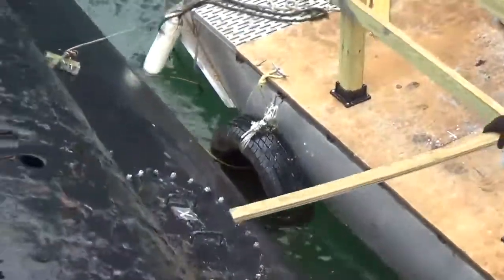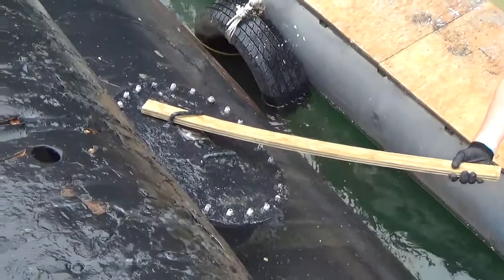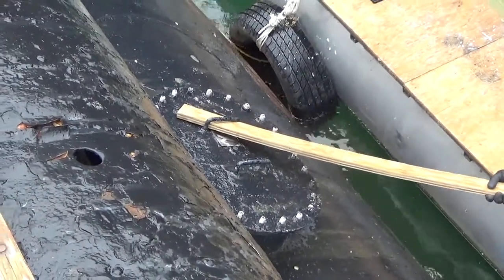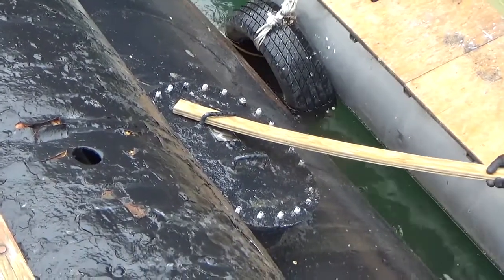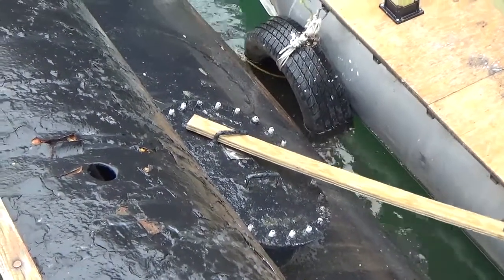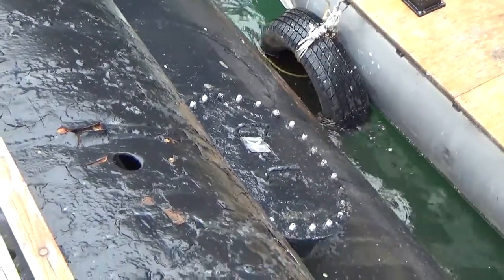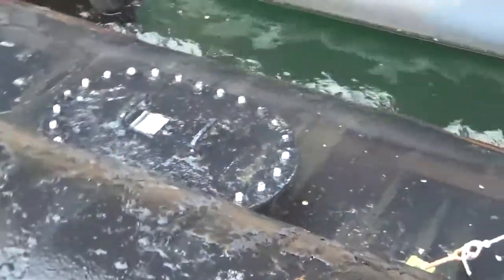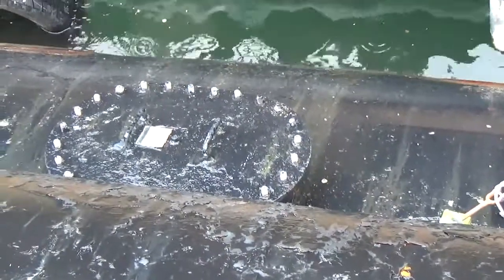USS Croaker: Opening the Access Ballast Tank Hatch, Gato Class Submarine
Today we're going to be peeking into the port side access hatch leading into the ballast tank, or saddlebag. These access hatches were put in around the time of decommissioning to allow for access after she was retired. Come along and let's see how much water we have.

Next video we'll be doing the same to the starboard side. We know there's a lot of water in those ballast tanks!